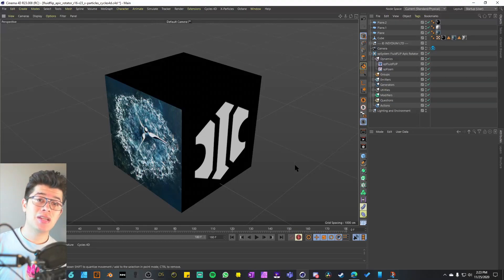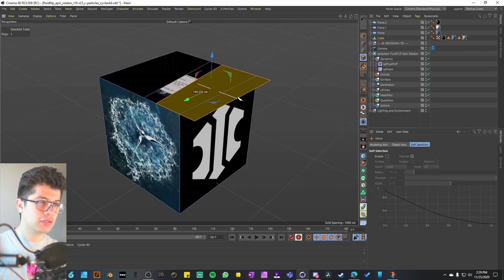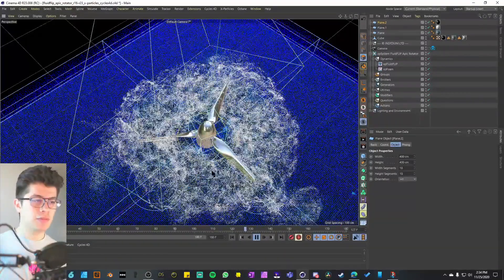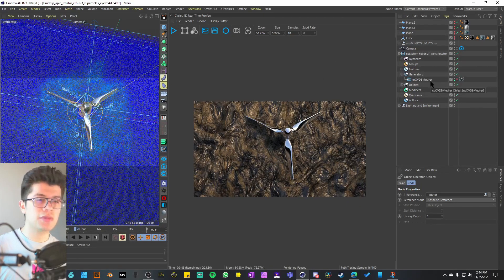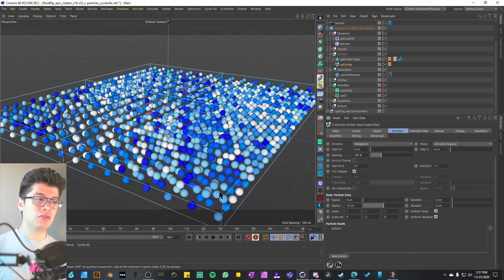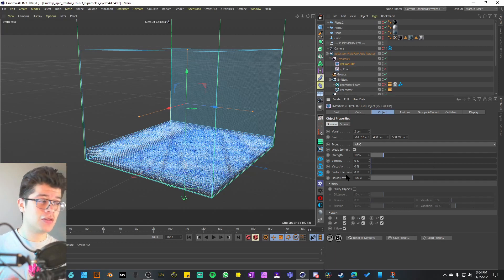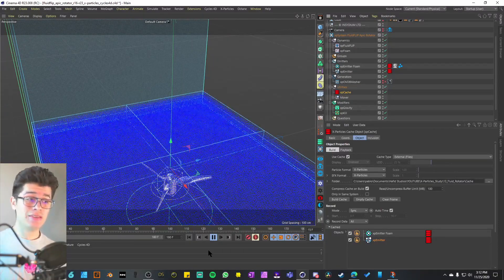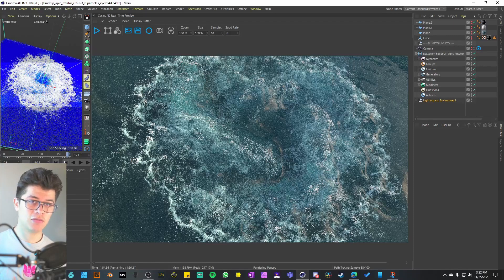Realistic Water Interactions in C4D & X-Particles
CPU: i9 10900KF
GPU: RTX 2080 Ti
Memory: 32GB Dual Channel HyperX™ FURY DDR4 XMP at 2933MHz
Storage : 2TB SSD | 2TB HDD
Monitor: UltraGear 27GN750-B
Keyboard: Apex 7
Mouse: LEKVEY Vertical Wireless Mouse
Camera: Nikon D3400, 50mm lens
0:00 - Intro
0:48 - Unboxing
3:00 - Render Check
3:46 - Simulation Analysis
3:50 - X-Particles Emitter
4:50 - X-Particles Modifiers
05:00 - X-Particles Dynamics
06:45 - X-Particles Generator
07:20 - Cycles 4D X Particles